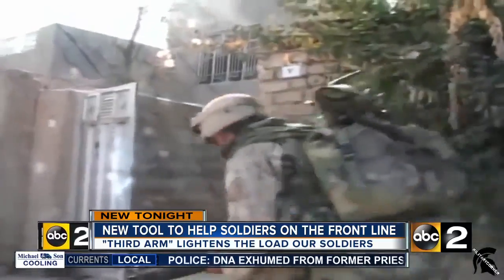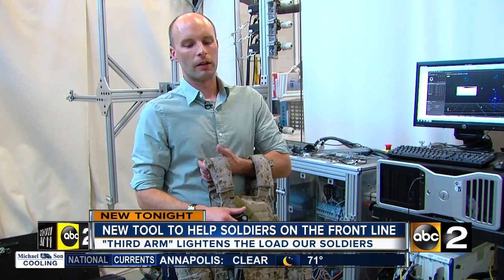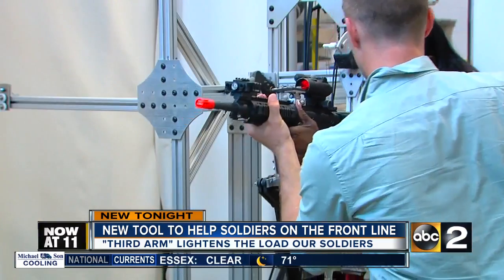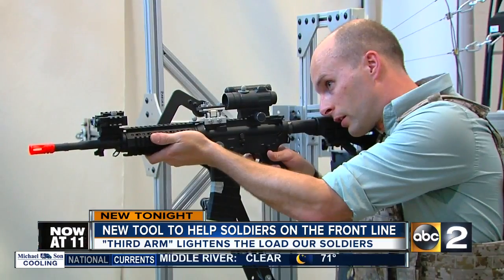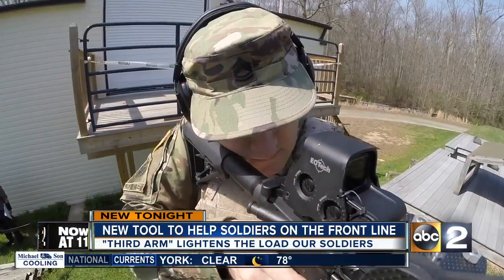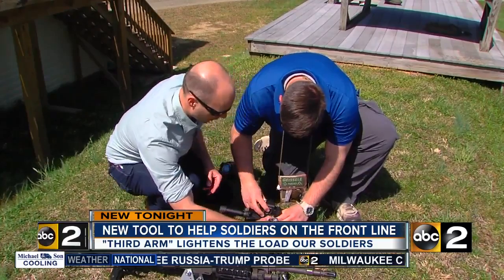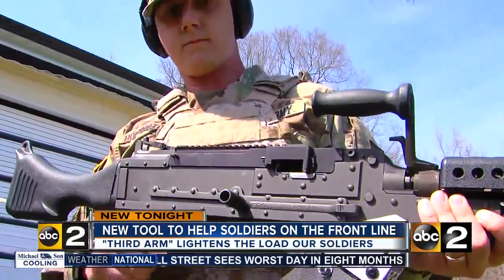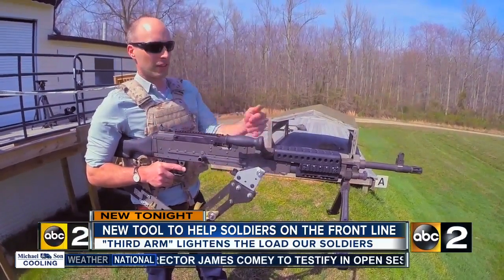Prototype Third Arm aims to carry burden of military weapons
The M-240 Bravo weighs nearly 30 pounds. It's meant for two soldiers, but from their hands on research with SFC Hoisington they've learned the Third Arm can also hold this heavy weapon too.